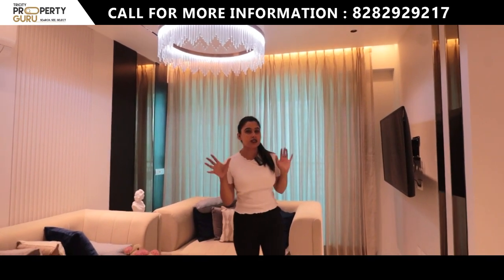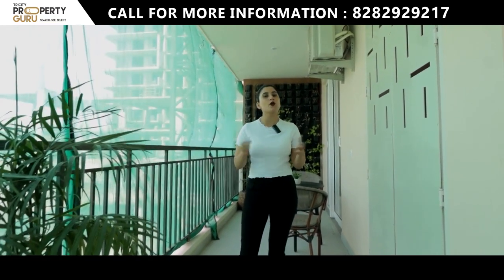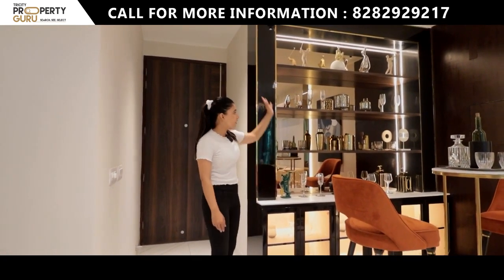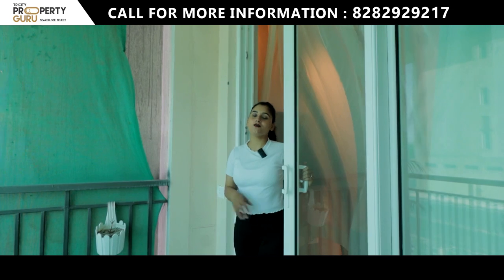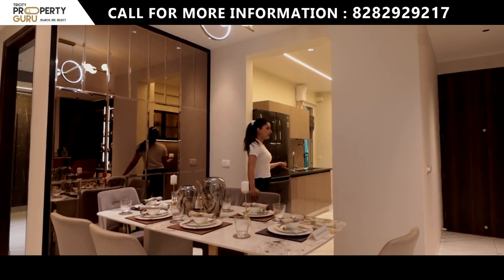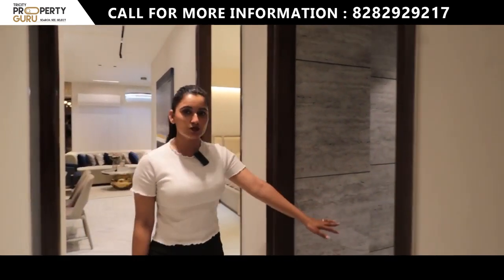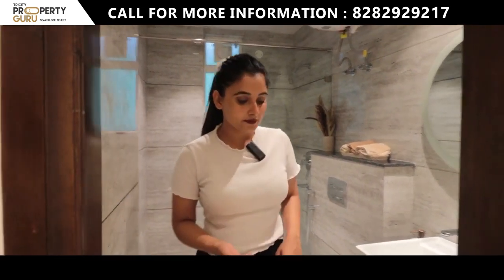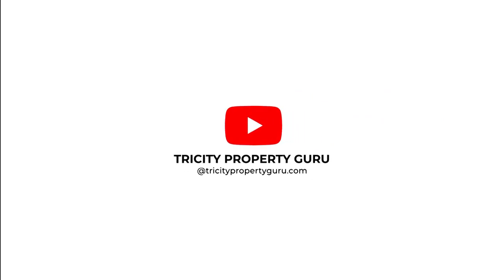3BHK Flats In Zirakpur Aura Gazania Airport Rd के पास घर अब अपने Budget में 1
/ tricitypropertyguru

Book Now Hurry up!

3BHK Flats In Zirakpur

1870 Sq. ft.
2190 Sq. Ft.
1995 Sq. ft.

tricitypropertyguru flatsinzirakpur Airport Rd के पास घर 3BHK Flats In Zirakpur (Mehal जैसा घर अब अपने Budget में ) Aura Gazania Zirakpur Patiyala Highway